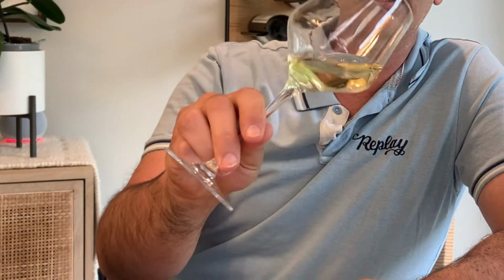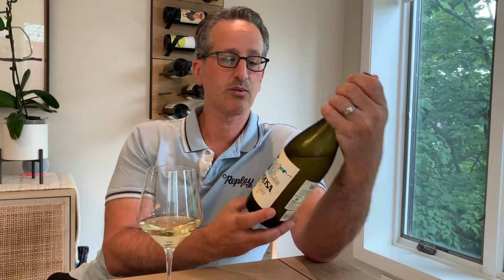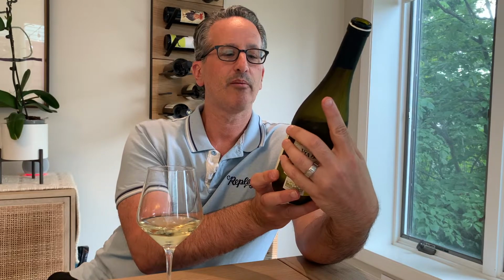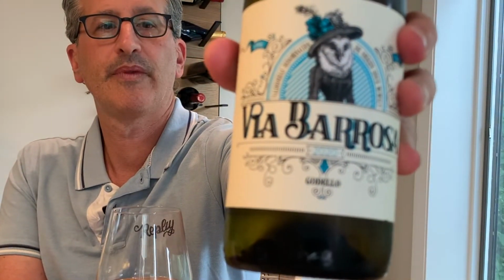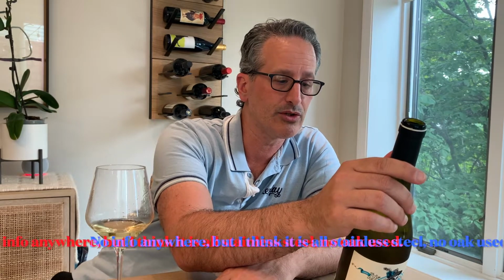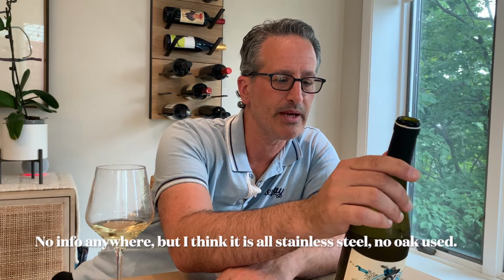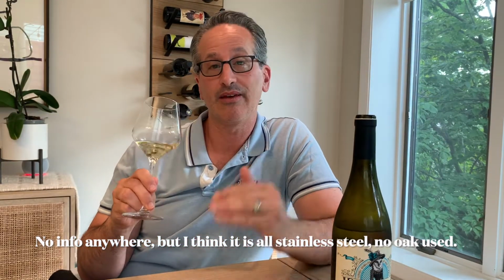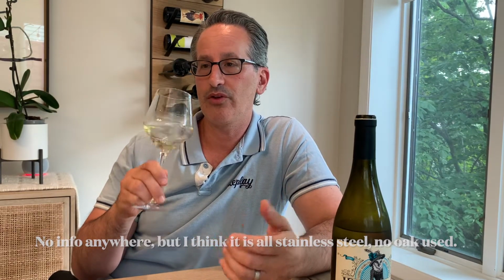What is Godello? It Is Wine You Should Drink!! | Wine Basics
You walk into a wine store, see a bottle on the shelf and ask - What is Godello?  In this wine basics episode, I am here to tell you it is wine you should drink.
Godello is a native grape to Spain and is a great summer wine.  If you are a lover of Sauvignon Blanc, or a fan of the lighter expressions of Chardonnay, you're gonna fall in love with Godello.

The wine tasted in this episode is:
2020 Vina Costeria 'Via Barrosa'
Godello
Valdeorras, Spain

***Sign Up at Wine Spies using the link below and you'll get $10 off of your first purchase.  I am really enjoying this site and the amazing wine values they present to you***